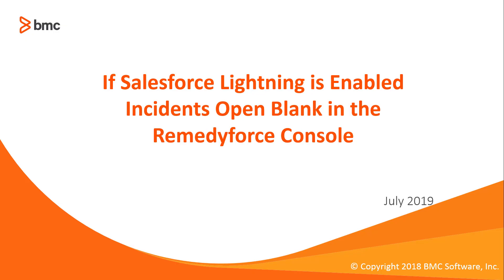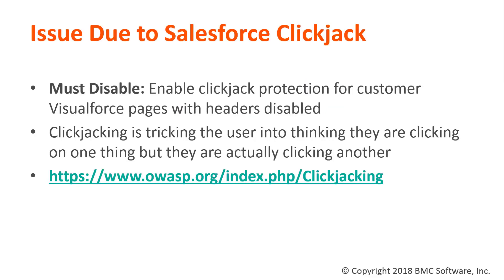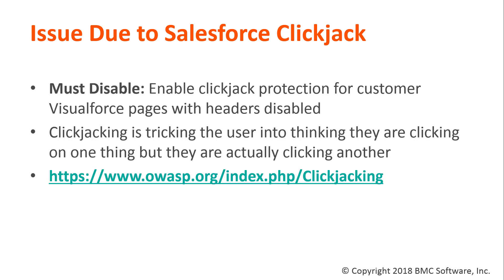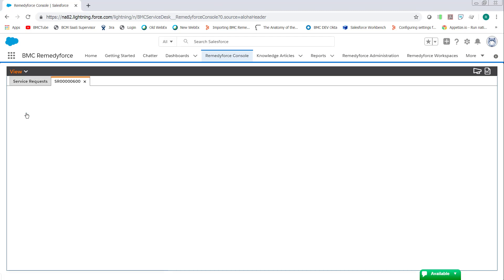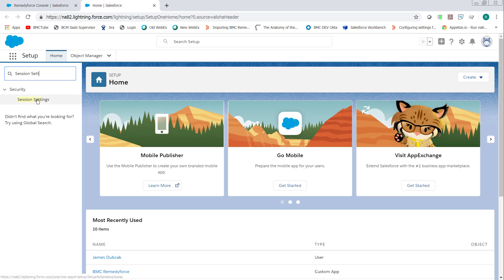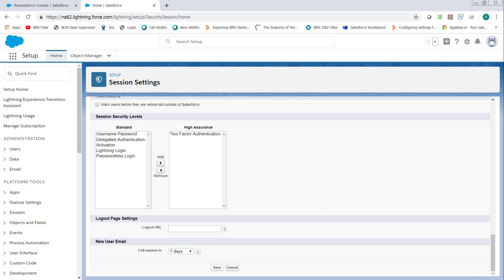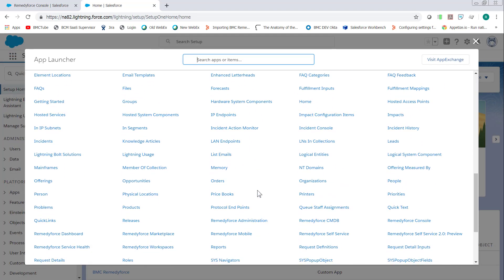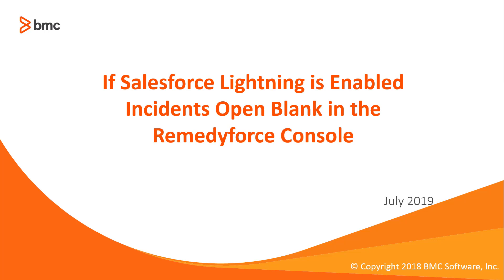With Salesforce Lightning Enabled Records Open to Blank Pages in the Remedyforce Console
If Salesforce Lightning is enabled, when Staff try to open Incidents, Tasks, etc... from the Remedyforce Console the page is blank.  The records do not load.